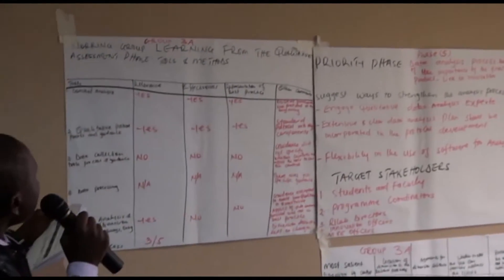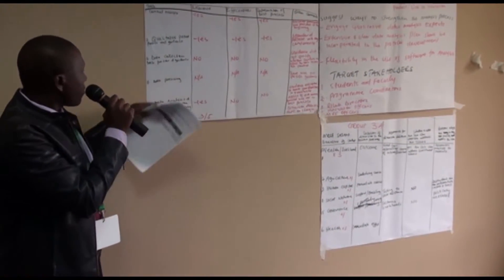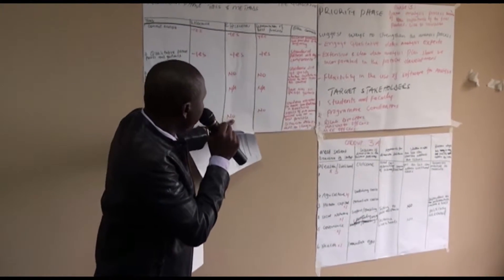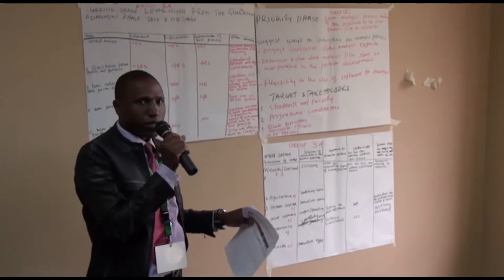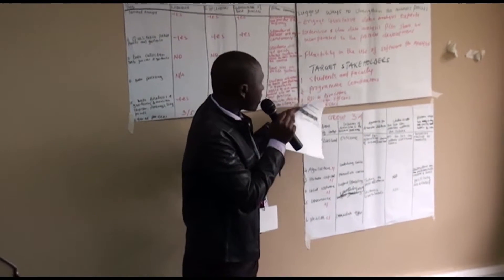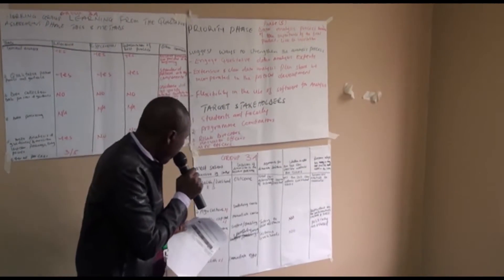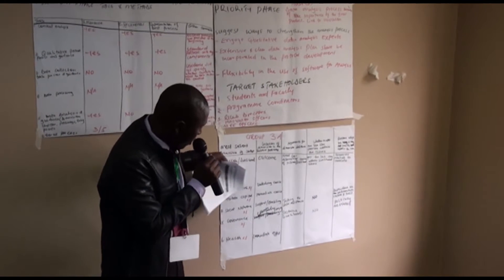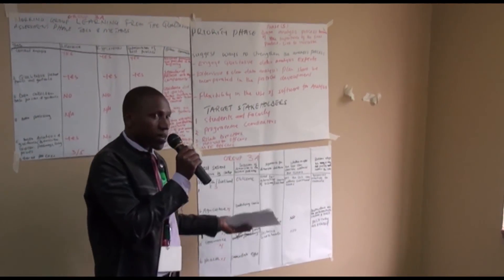PARTNERS FORUM presentation 1